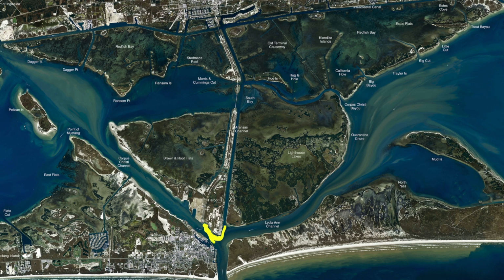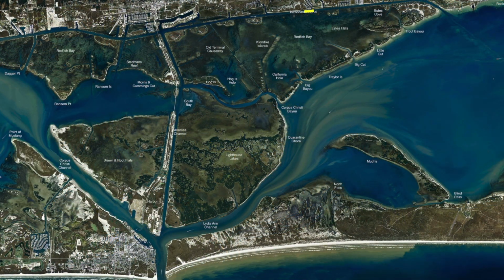Texas Fishing Tips Fishing Report Dec.24 2021 Aransas Pass With Capt. Doug Stanford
Texas Fishing Tips- Weekly Fishing Reports, How to Tips for Fishing for the South Texas Gulf Coast. Fishing Report Dec.24 2021 Aransas Pass With Capt. Doug Stanford